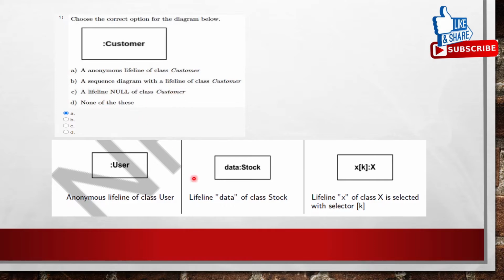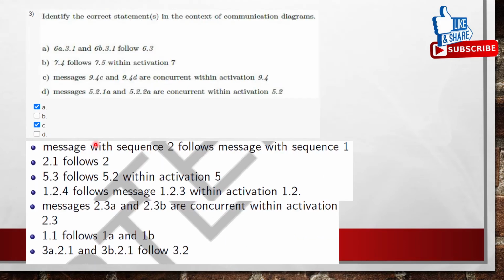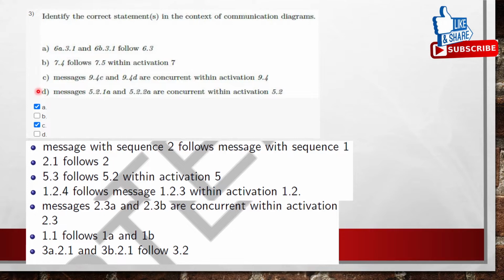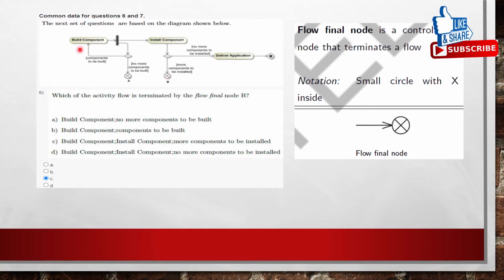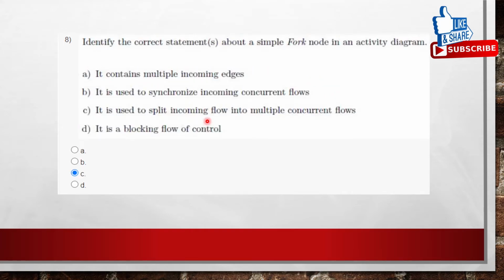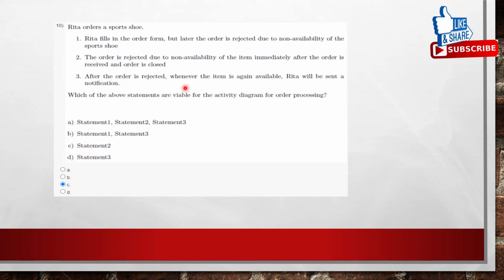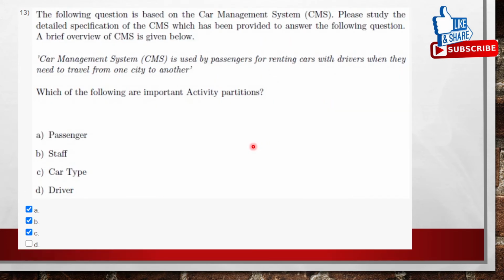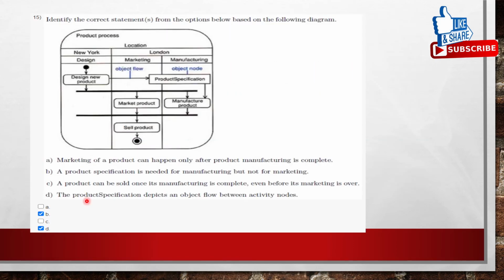OOAD ASSIGNMENT- 7 || DR B THULASI || NPTEL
NPTEL OOAD ASSIGNMENT- 7 ANSWERS